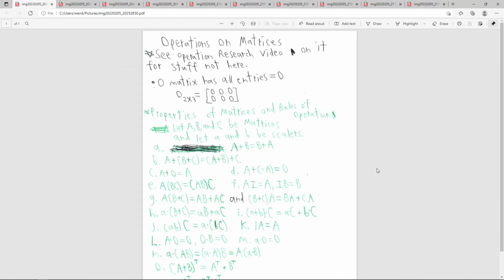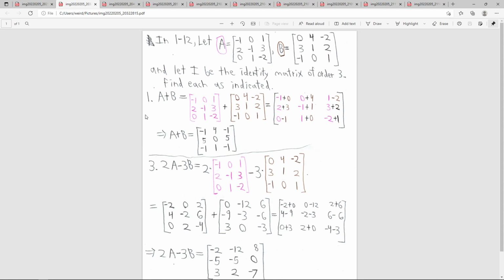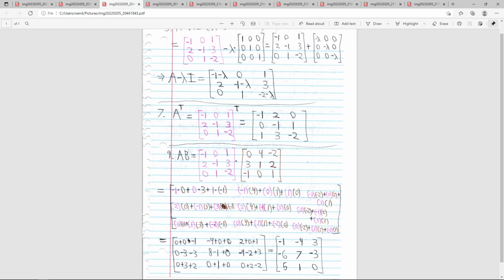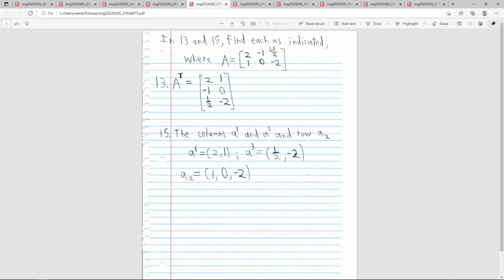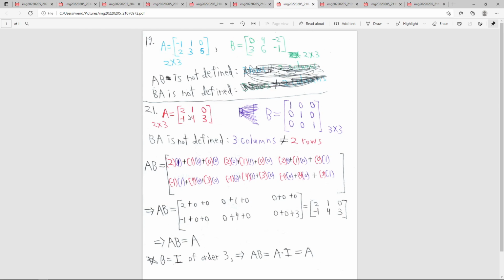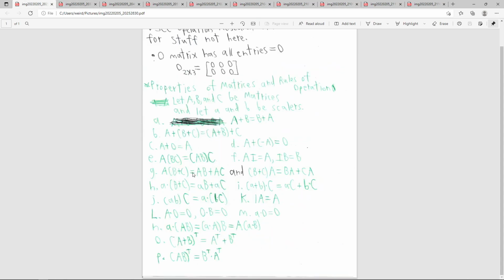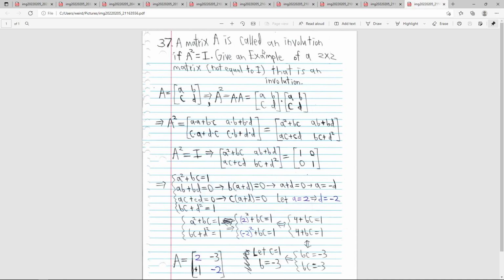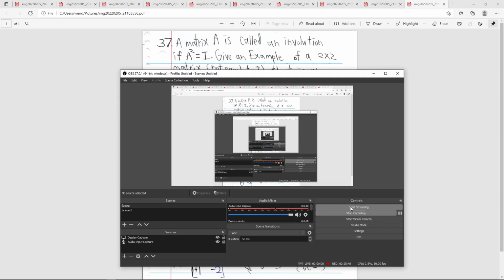Linear Algebra Section 3.1: Operations on Matrices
Problems involving operations on matrices, including the transpose of a matrix and multiplication of two matrices.